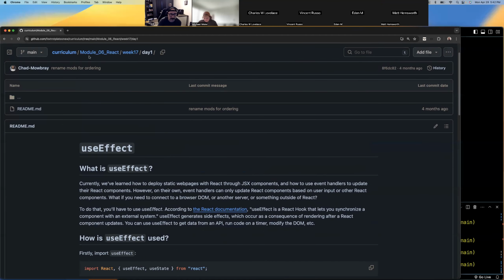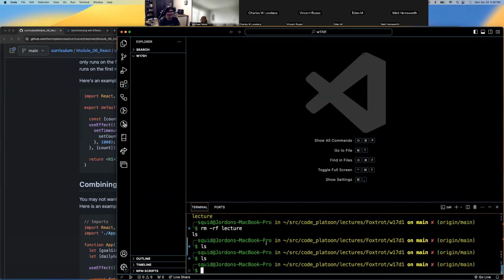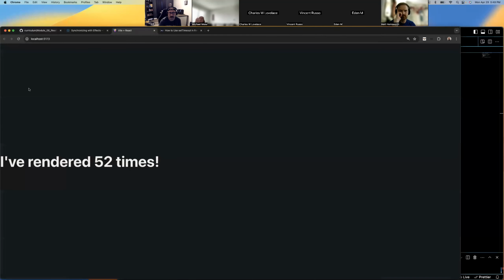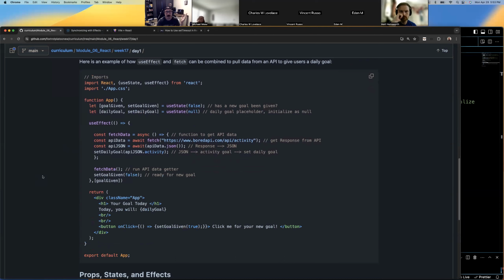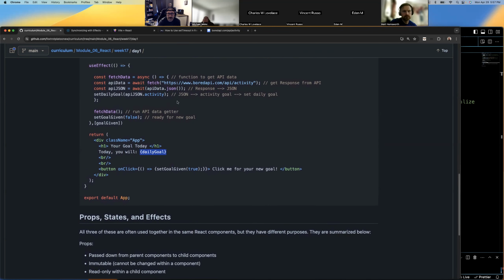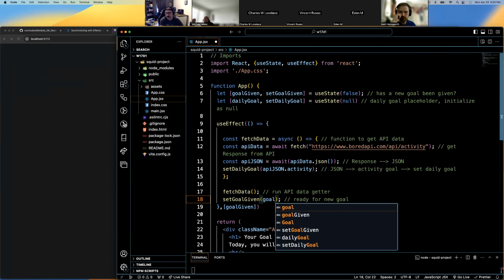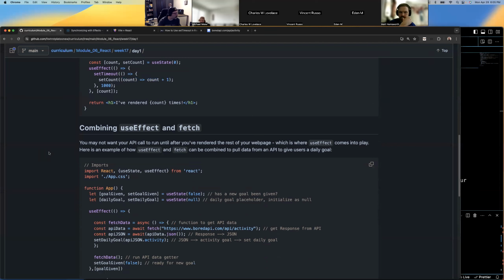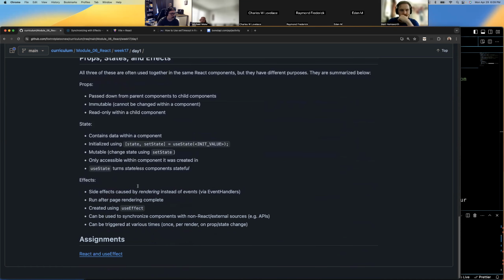W17D1: React useEffect and Fetch